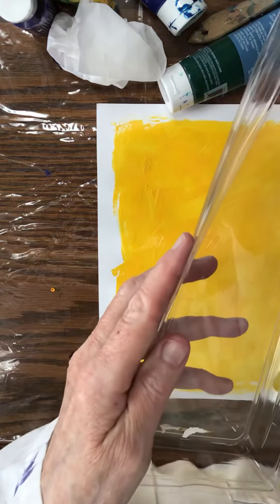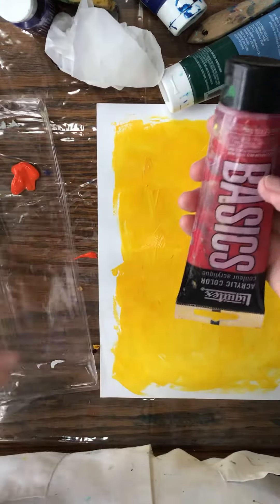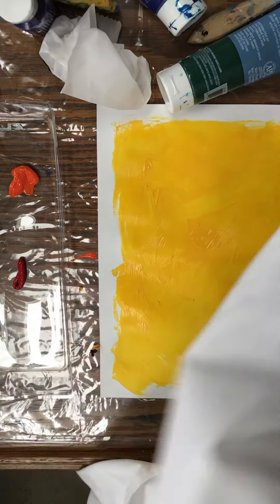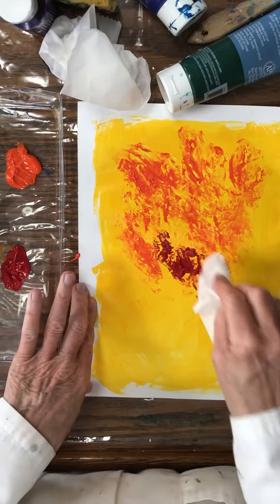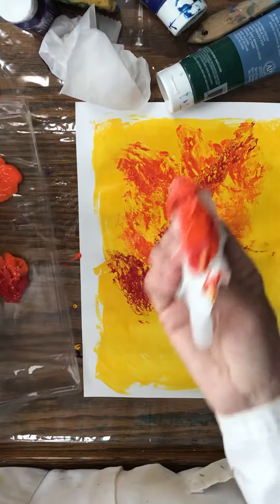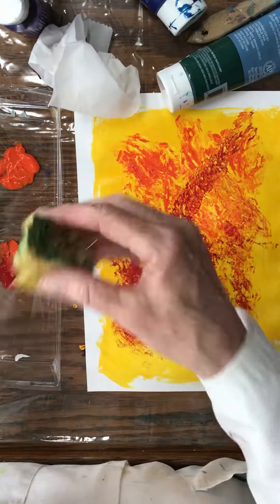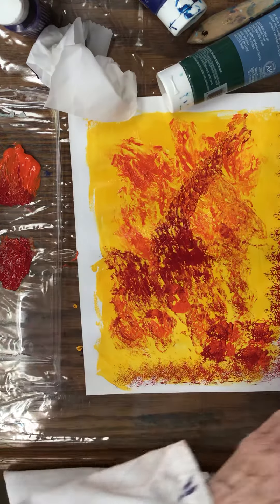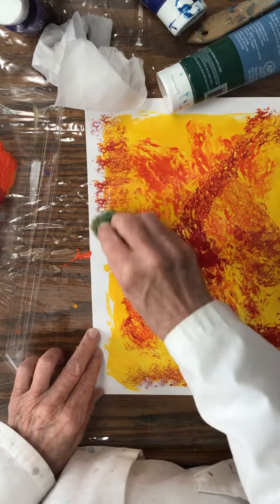April 7, 2020